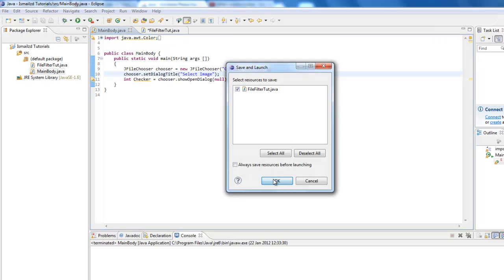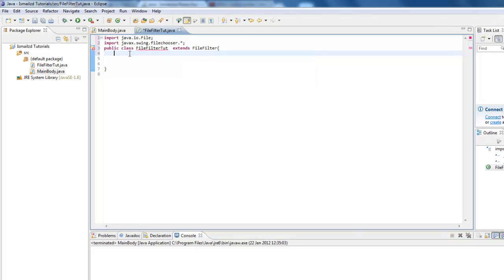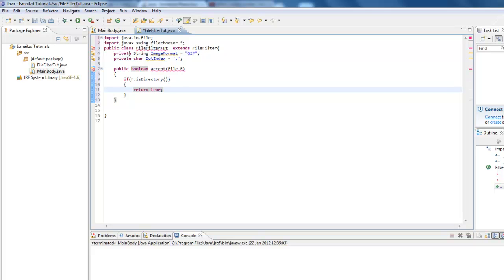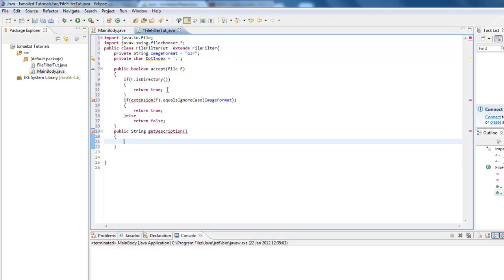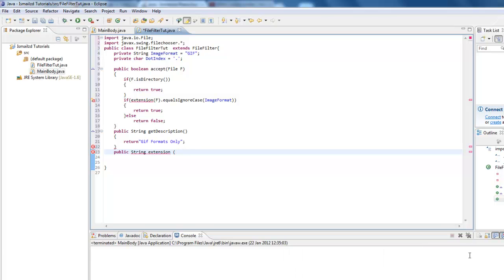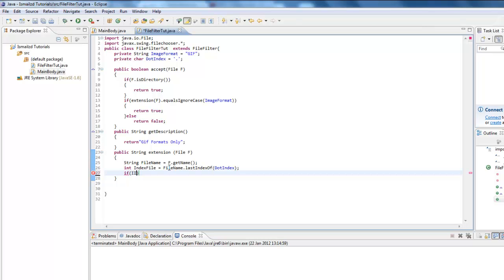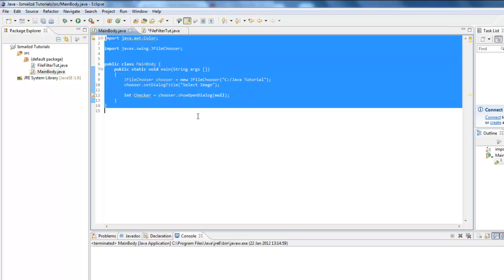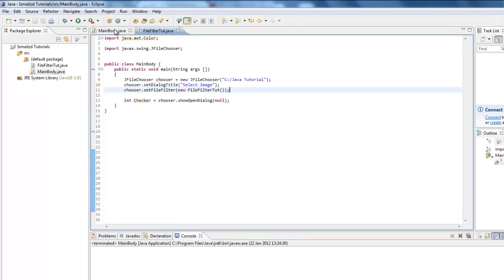Java Tutorial | File Filter in JFileChooser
This tutorial is about File Filtering, this helps you to select format you wish to choose.

Things I missed out:
You can use Arraylist to put a pack of formats.
Copy and paste the code to create a new Filter, make sure you inherit from your class to get properities.